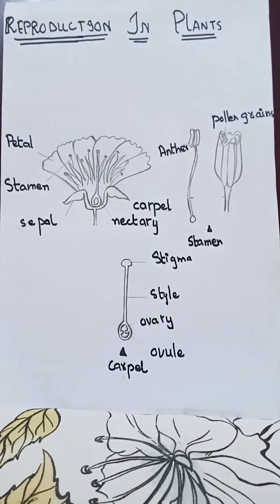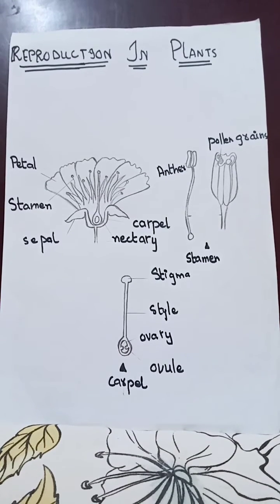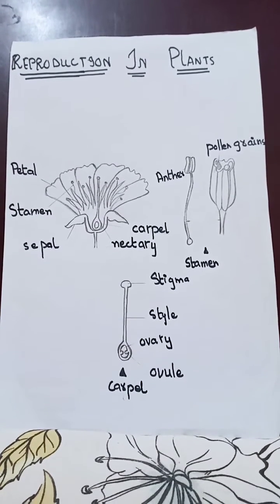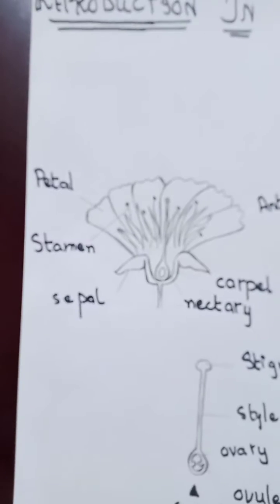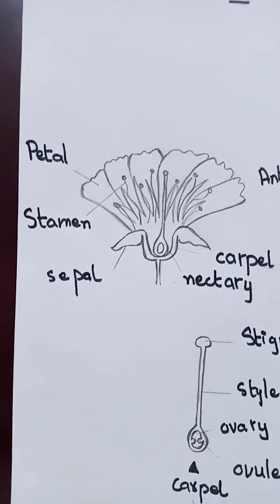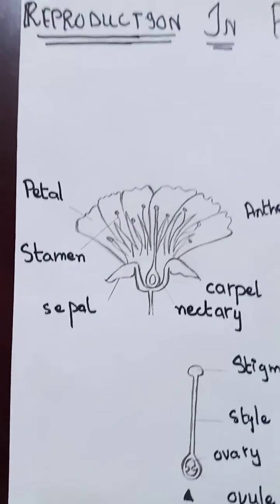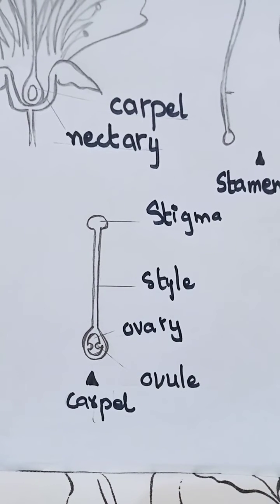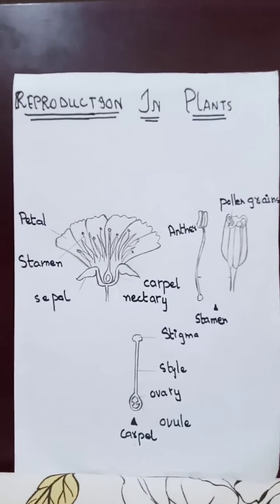REPRODUCTION IN PLANT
in this video i tell you short intro about reproduction in plant